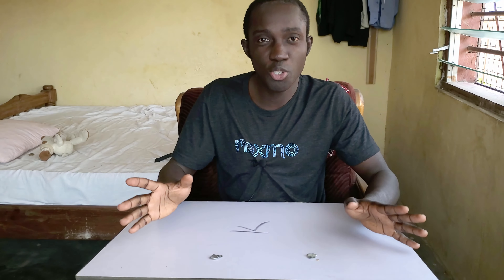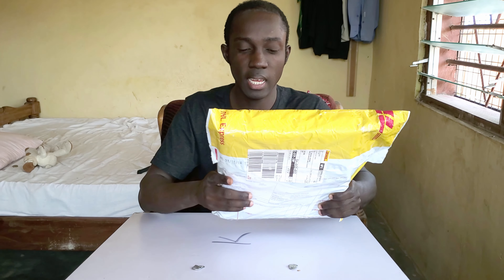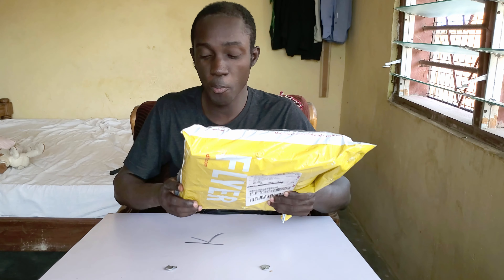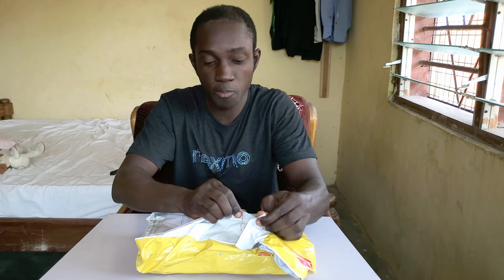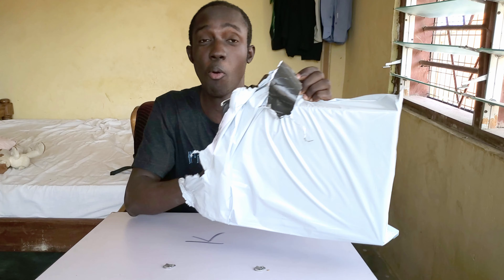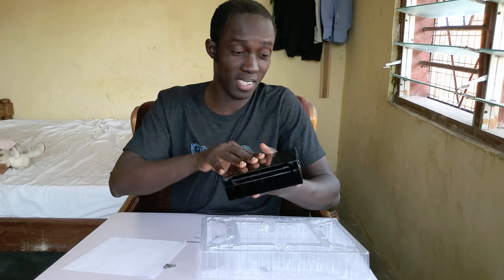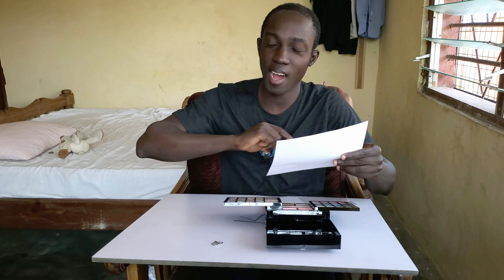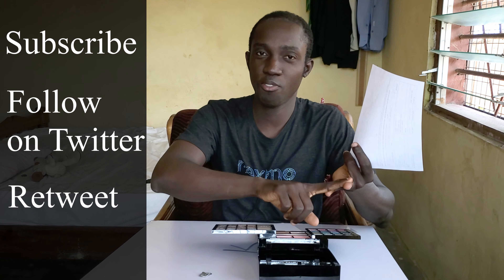End of Year Unboxing & Giveaway - 2 Winners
2 random winners will be selected before the end of 2020. Winners will be announced by the 3rd of January, 2020 on Twitter

2 winners in total. One winner from Ghana. The other winner must be resident of any African country, where DHL e-Shop delivers to. To learn more about DHL e-Shop destinations, see africa-eshop.dhl